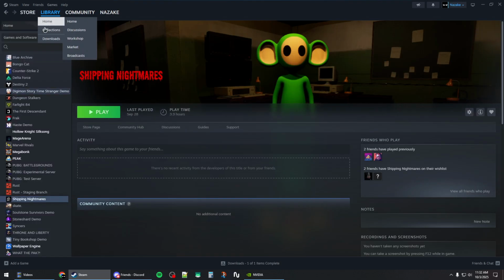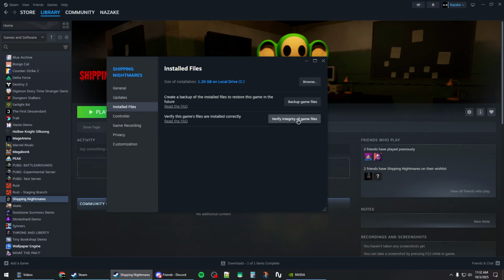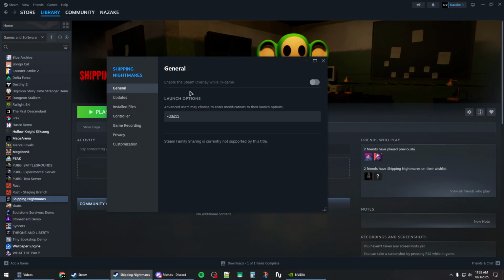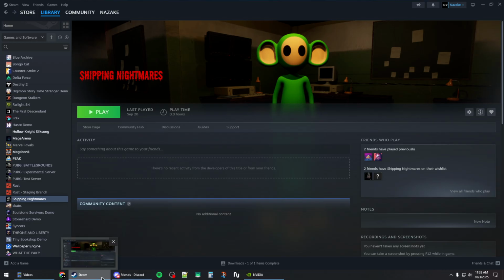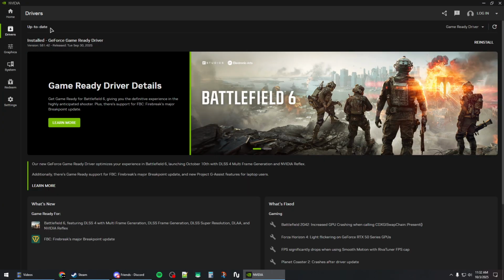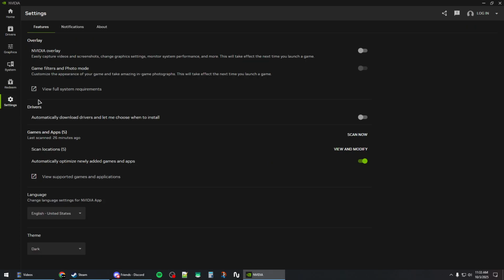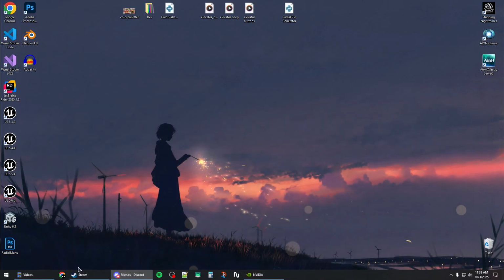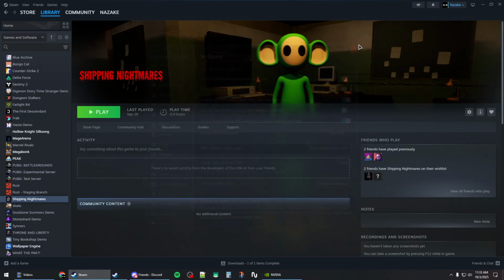How To Fix DOOM Eternal Crashing On Steam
Is DOOM Eternal crashing on startup or randomly freezing on Steam? This definitive troubleshooting guide shows you how to fix DOOM Eternal crashes for good. We'll cover updating drivers, verifying game files, adjusting graphics settings, and other proven solutions to get you back to slaying demons. Follow these simple steps to resolve common PC errors and performance issues.